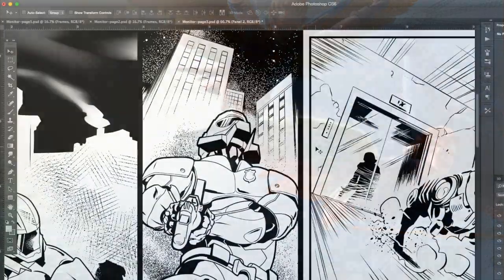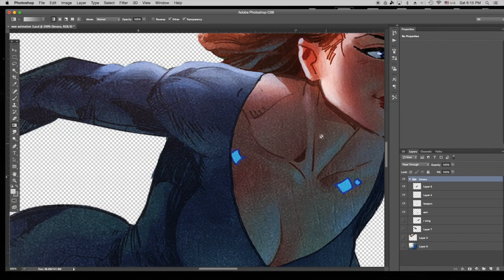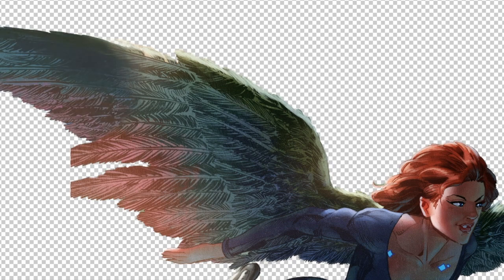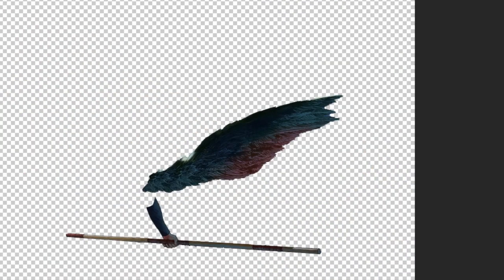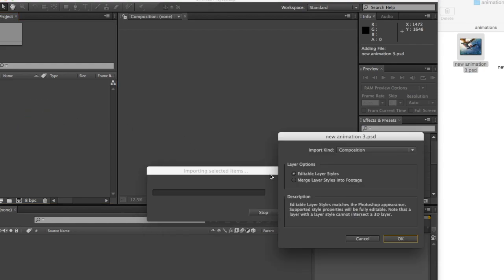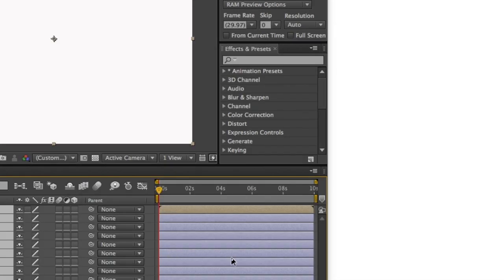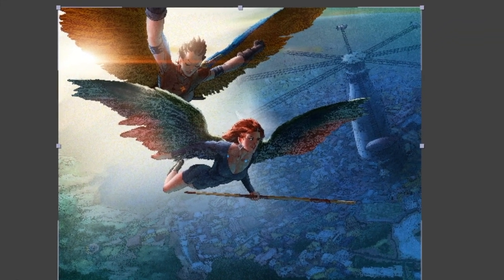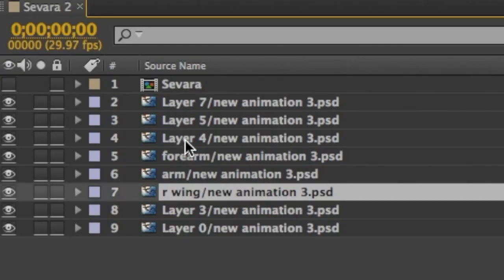Motion Comics: Photoshop to After Effects Tutorial recap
This is a thank you video and recap of many of my other tutorials. The material is all new however.

This video is about how to take a panel from a comic book and add animation. You start with a flat comic book panel and then cut it  out in Photoshop. And then you move your PSD file into After Effects.

If you look at my other videos I go over this process in detail. This video walks through all the basics however.

So if you are a comic creator, you know that a motion comic or comic trailer can really help you get exposure. The process is time consuming but it can be done!